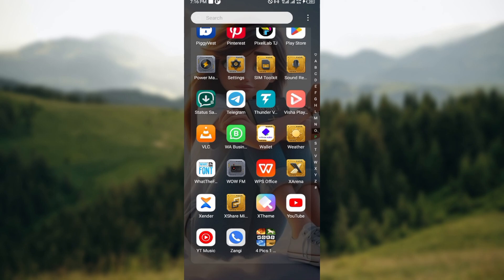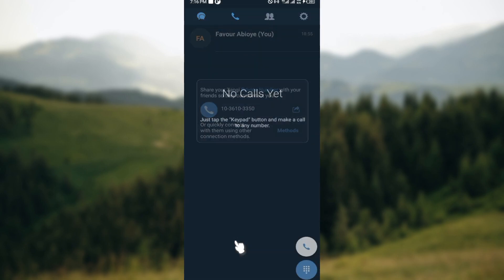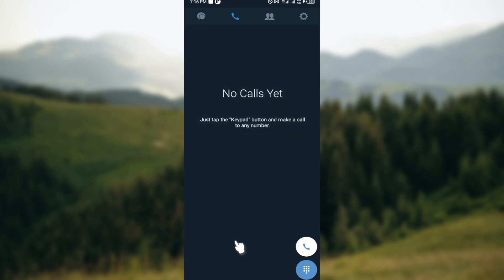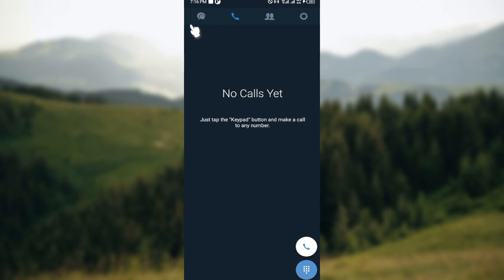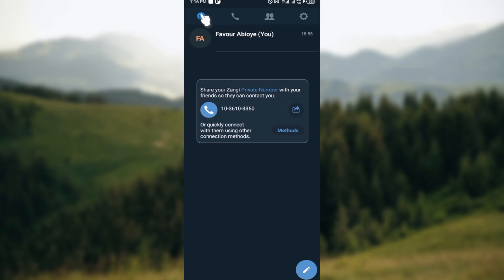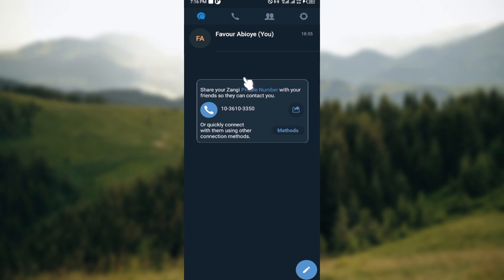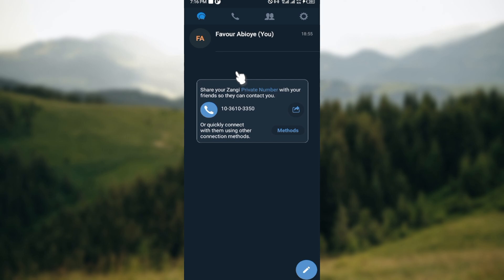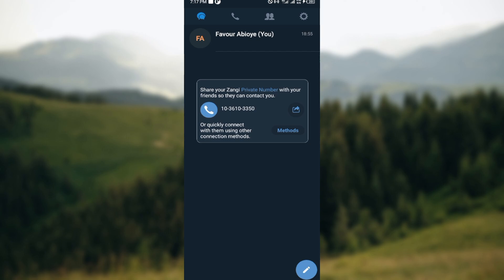How To Block Someone on Zangi App (Quick Tutorial)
In this video I will show you How To Block Someone on Zangi App. It would be good if you watch the video until the end so that you don't miss important steps.